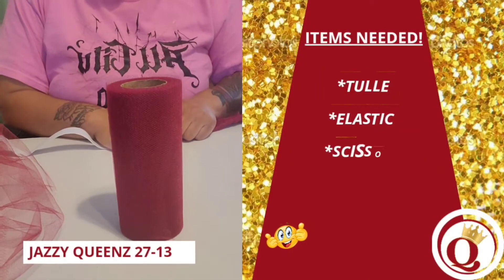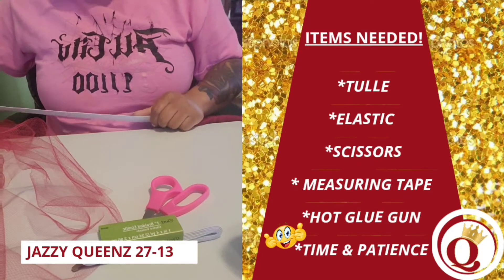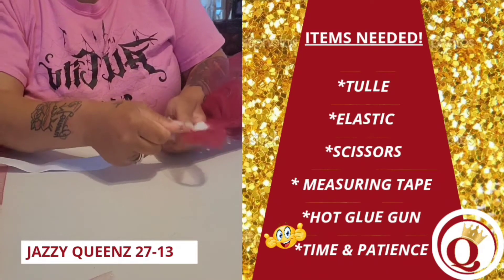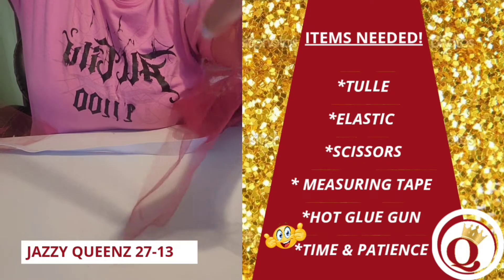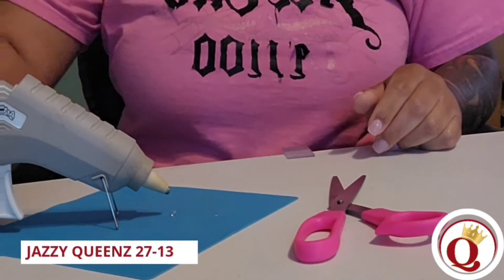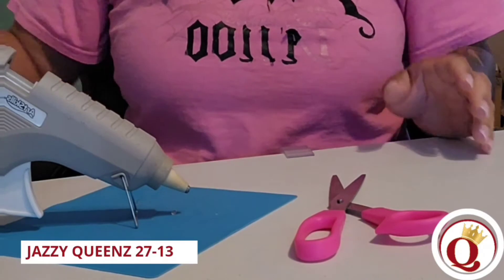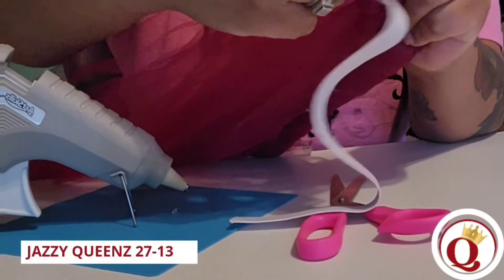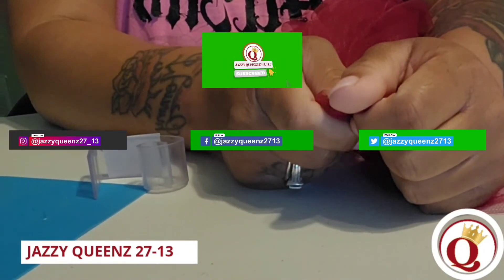DIY: Table Tulle Skirt || Tutorial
Hello Guys 👋🏼 this quick and easy diy tutorial will have you making table tutus in a matter of no time, the perfect addition to any occasion, Weddings, Baby showers, sweet sixteen and much more. Give it try I bet you won't be disappointed.

Items used 👇🏼
• 6ft folding table that measures
(L × H) (72.00 × 29.13)
• 2 Rolls of Tulle
Tulle Fabric Rolls 6 Inch by 100 Yards (300 feet) Tulle Spool for Wedding Party Decorations Gift Bow Craft Tutu Skirt (Burgundy)
• 25 Pieces Table Skirting Clips SMC Model Plastic Tablecloth Clips for Table 1.5 - 2 Inch with Hook and Loop for Meeting Party Indoor Outdoor Events
🛑 For table skirt clips keep in mind to measure the edge of table so you can order appropriate size.